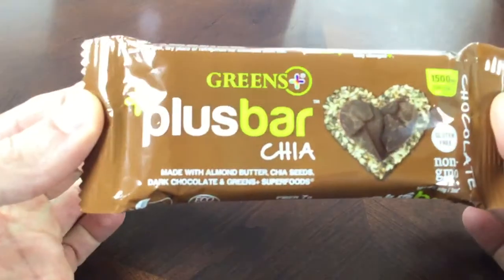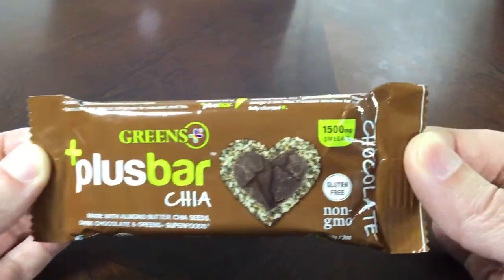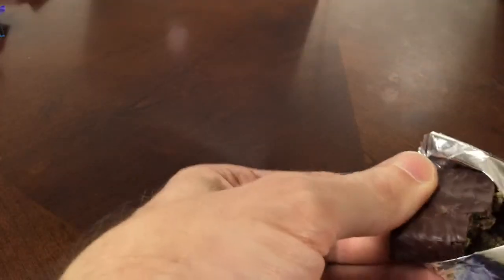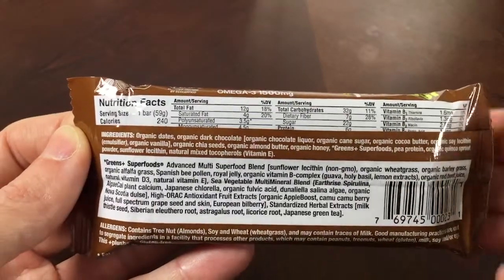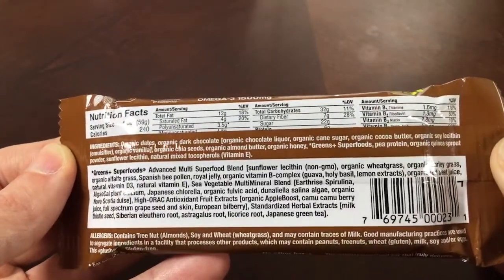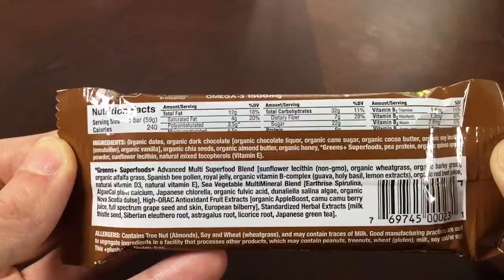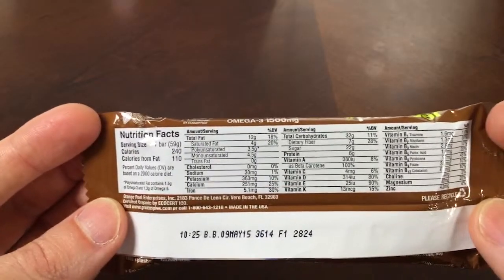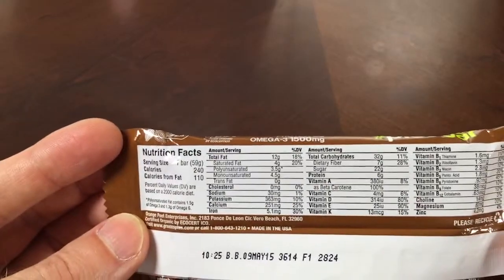Plus Bar Chia Greens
This bar is basically the same as the Plus Bar Chia, but simply with chocolate! This bar has mostly organic ingredients with lots of dark chocolate. There is more saturated fat in this bar from the cocoa butter. It has the same chia and date base with the superfood greens as the other bar and tons of omega 3's! The sugars are about the same in this bar, so most likely this bar would be for those that lead a more active lifestyle. This bar has great protein and healthy fats however. It also has a very high nutrient density like the Plus Bar Chia. Be sure to consume some water with this bar because of the sponge like chia seeds. This is a great superfood bar for those who love chia seeds, chocolate, and are looking to up their omega 3 intake!